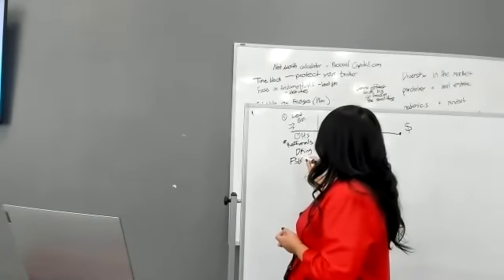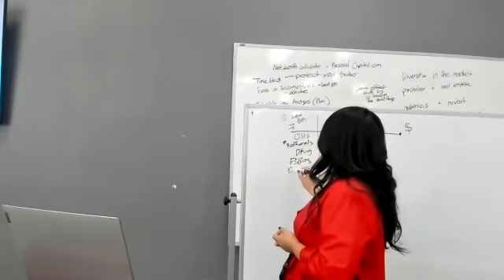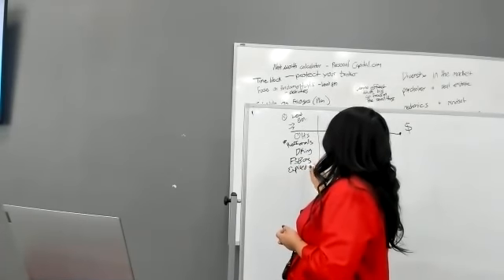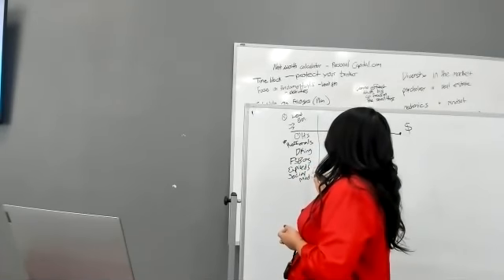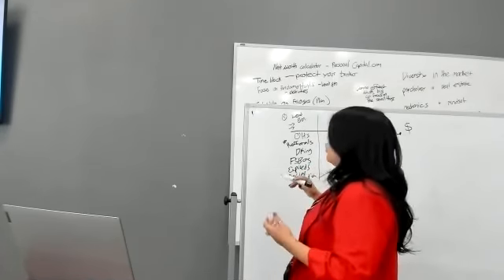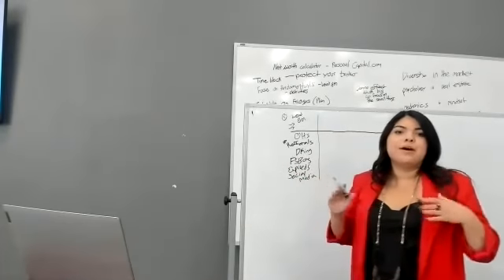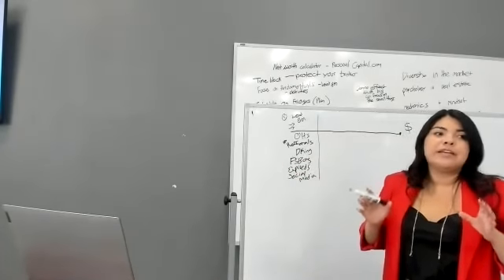Database vs. Databank | 09.17.2021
As the real estate industry continues to evolve, my mission is to help you win in the digital age, experience explosive growth and future-proof your real estate business.

For more training or questions on Downey Real Estate Careers with Keller Williams Downey / South East Los Angeles

Downey / Pico Rivera / South East Los Angeles / Montebello / Bellflower / Bell / Lynwood / South Gate / Norwalk / Whittier